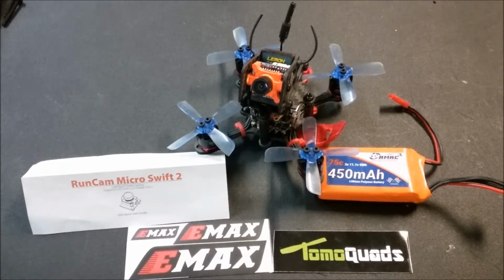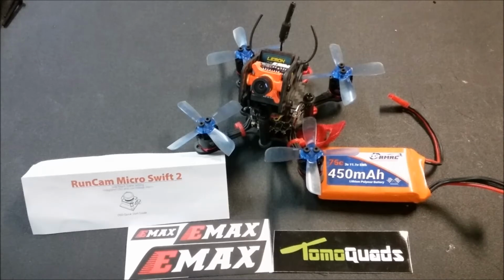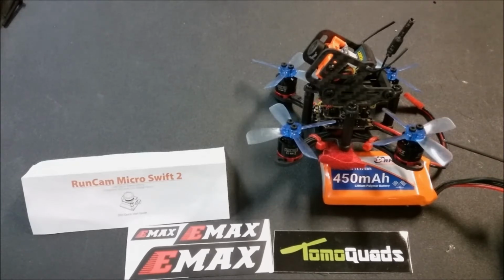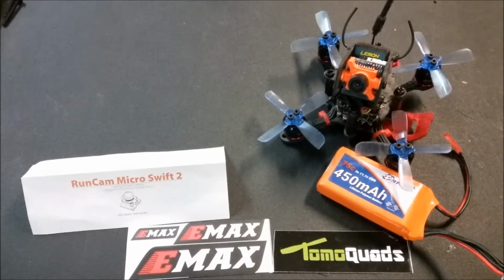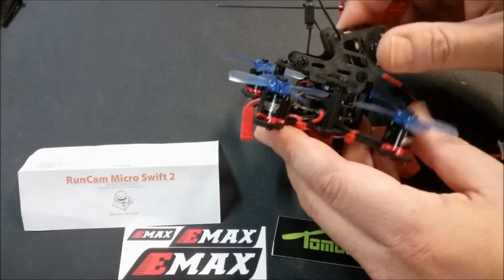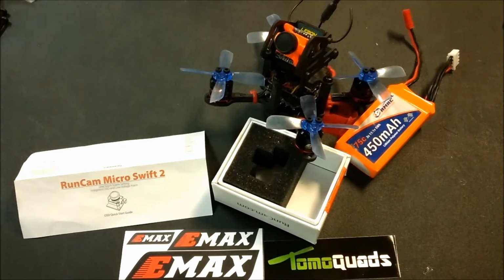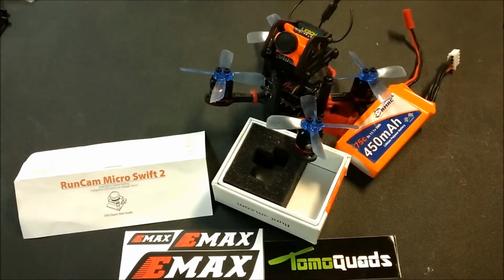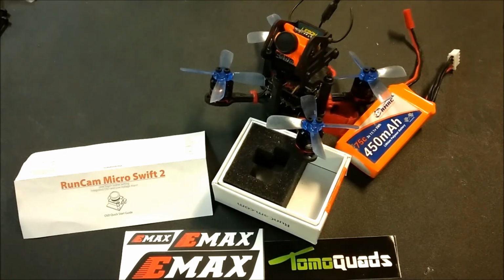Tomoquads Lil' Predator X Full Review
This is the full review of the Tomoquads Lil' Predator X racing frame A 2' build that fly's like a 5' build!   (Base PIDS listed below)
Covering everything from the new Emax 1106's, to frame strength, flight times,flight footage, Runcam Micro Swift 2 and more!

Designed for RunCam's new Micro Swift 2 camera and sporting EMAX's new RS series 1106 motors, this race frame" is such a little beast that you feel like your flying a 5" build!
If your looking for a new high performance 2" build, this is it.
I also recommend it as a GREAT first build for new comers who want to step up from something like the Emax Babyhawk.
I will do my best to help answer any questions for my subscribers and I greatly appreciate any comments or wisdom that you wish to share.

PID's are as follows:
Roll 45
Roll I 38
Roll D 30

Pitch P 45
Pitch I 38
Pitch D 30

Yaw P 70
Yaw I  38
Yaw D 30
Throttle PID ATT 0.50
TPA breakpoint 1850

Super rates
.90 on all